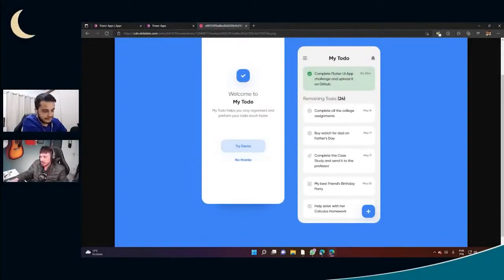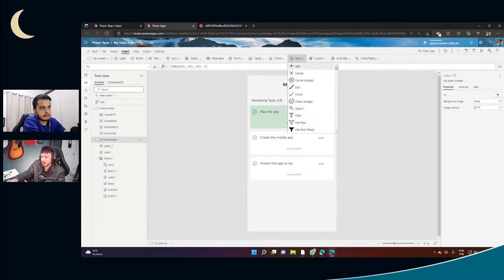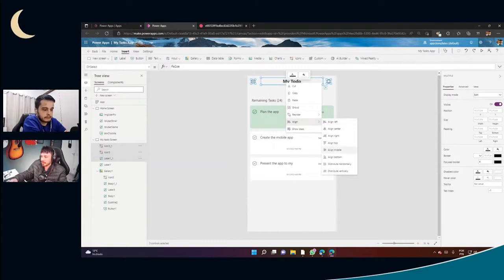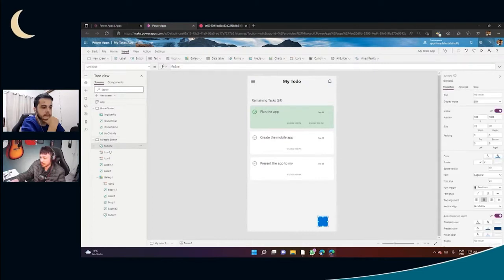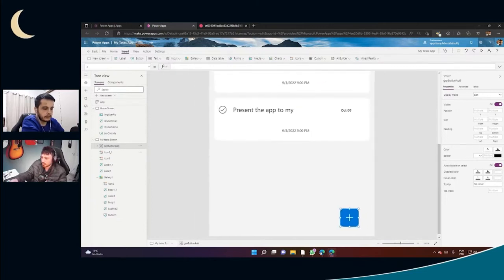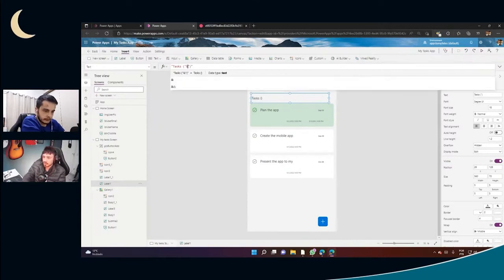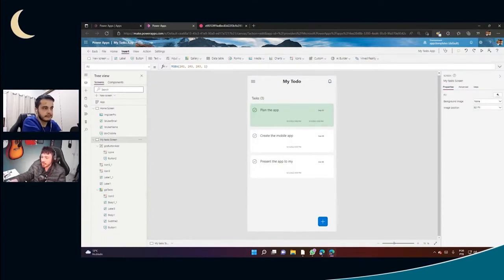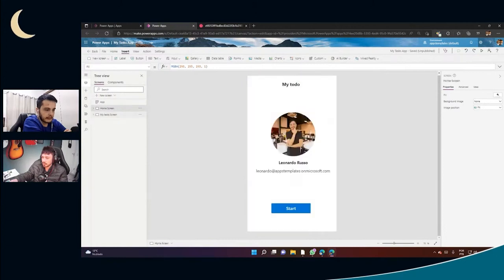IMPROVING THE POWER APP DESIGN BY ADDING TITLE, BUTTOMS AND CONFIGURING COLORS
In this step-by-step Power Apps tutorial, join Leo and Rudy as they demonstrate how to improve the visual appeal of your Power Apps by adding essential elements such as icons, buttons, and text.

Follow along as they guide you through the process of creating a clean and intuitive app interface.

Discover how to align elements, create a floating button, use icons for visual representation, and group elements for better organization. They also discuss the importance of naming conventions and demonstrate how to make the task count dynamic using formulas.

Leave a comment to let us know if you want to see the next video on sending data to Excel and modifying titles. Join us in the next video as we continue building our app!

If you want to contribute with the channel, you can buy my a coffee: